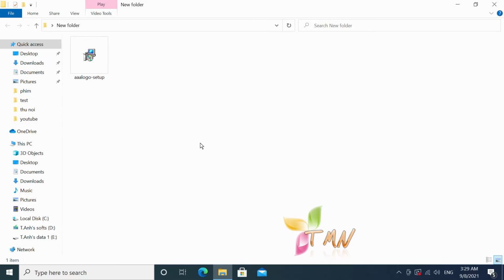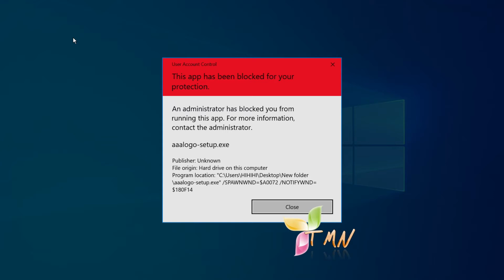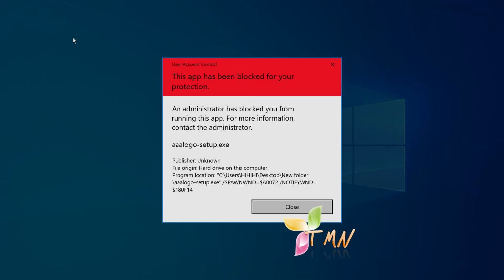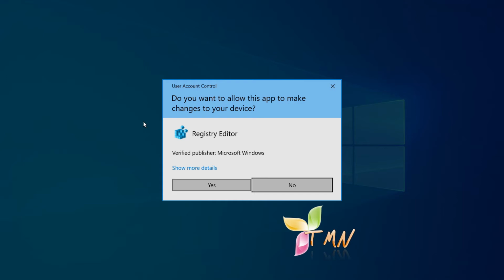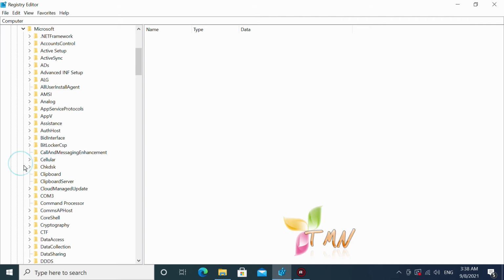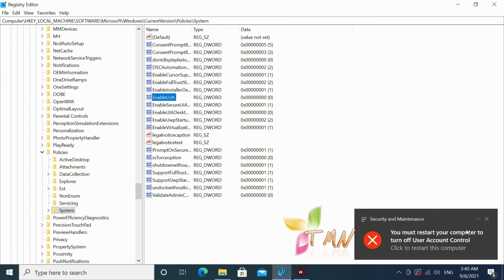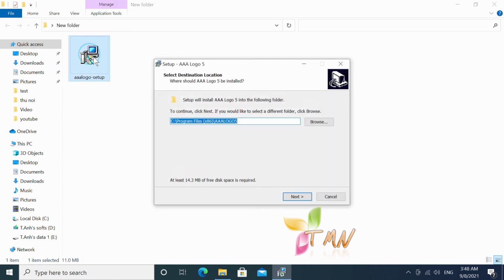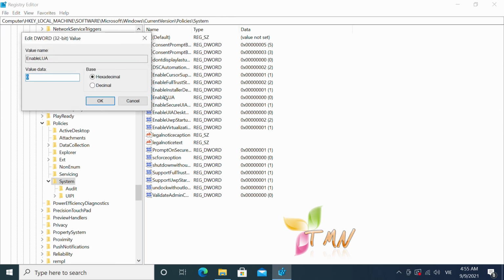This App Has Been Blocked For Your Protection 2021 100% Working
How to fix This App Has Been Blocked For Your Protection  2021 100% Working